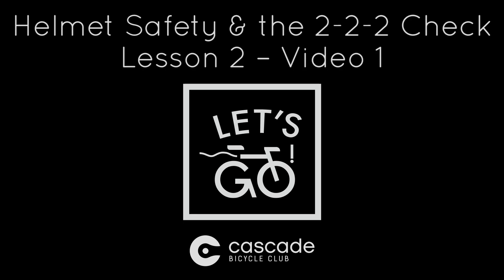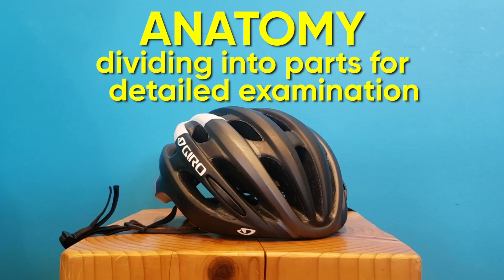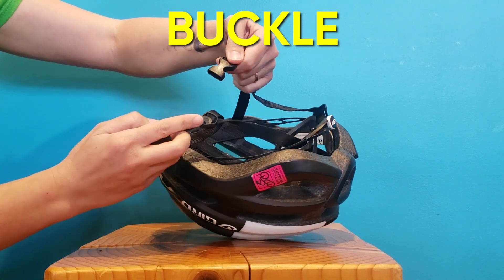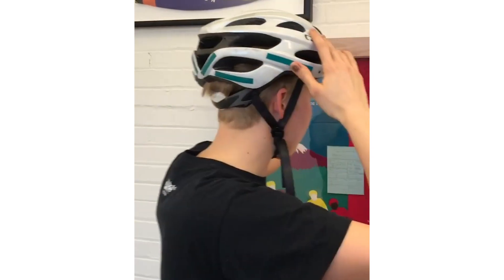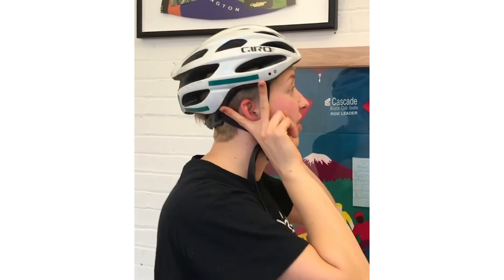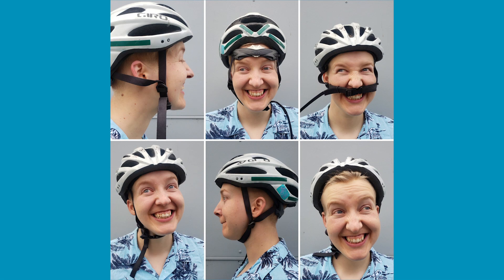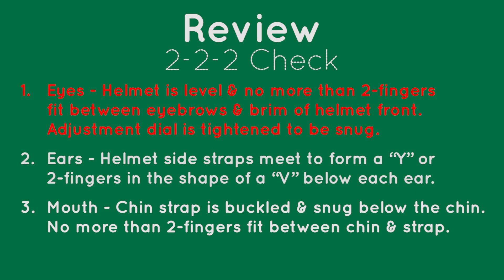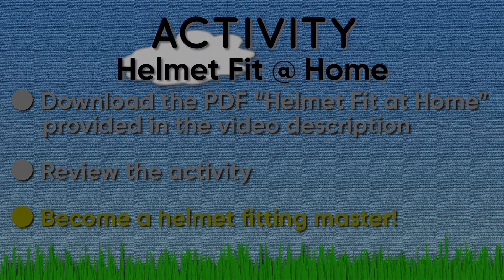Helmet Safety and the 2-2-2 Check: Let's Go Curriculum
Learn how to check your helmet for safety issues, how to fit it properly, and why helmets are important. This is Lesson 2 Video 1 in Cascade Bicycle Club's Let's Go curriculum for students in grades 3, 4, and 5.